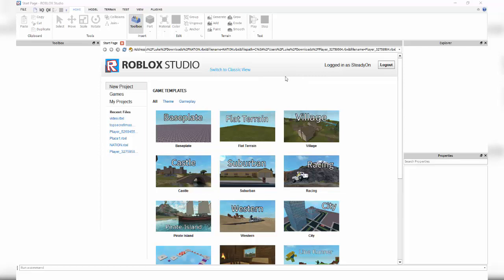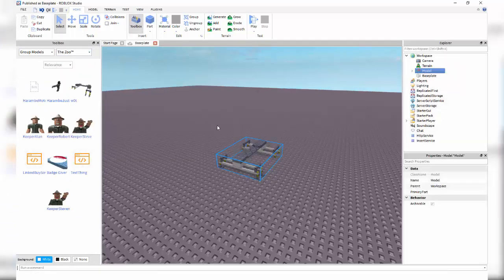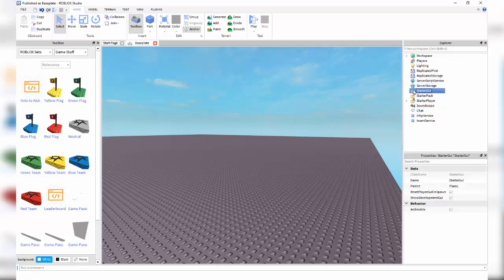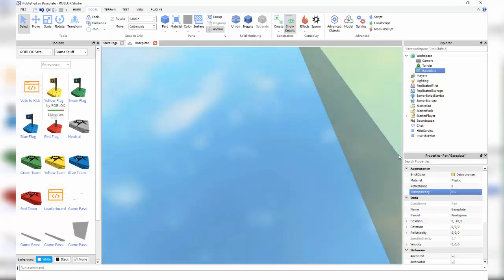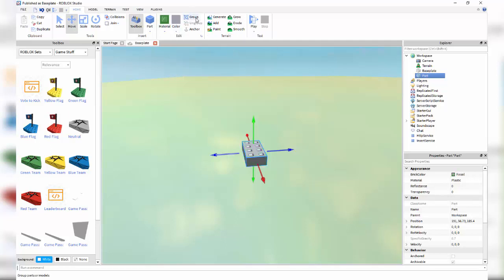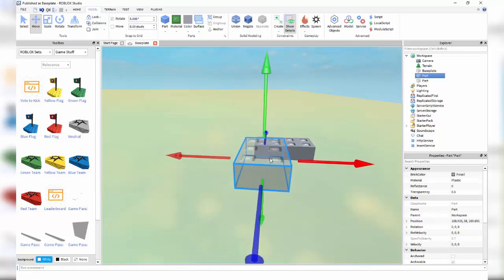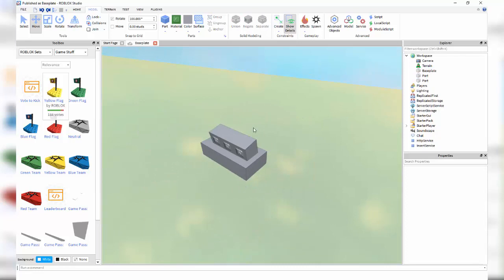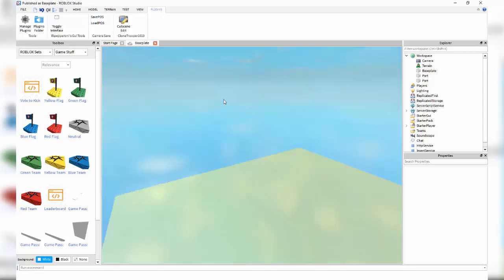(Voiced) Roblox Studio Complete Beginner Tutorial - Basics /Ep.1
Complete beginners tutorial for people who have never used Roblox Studio before.

In this video I go over each function of roblox studio briefly and what they do.

ayylmao.co.uk